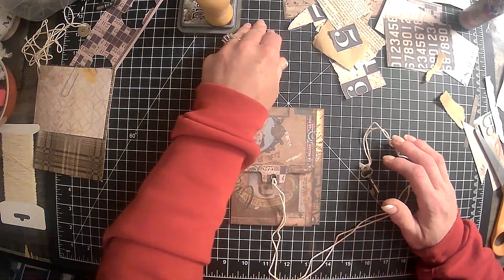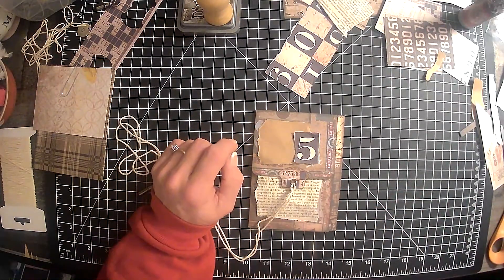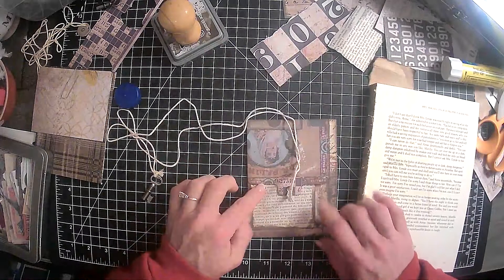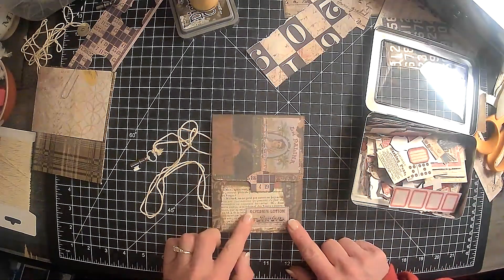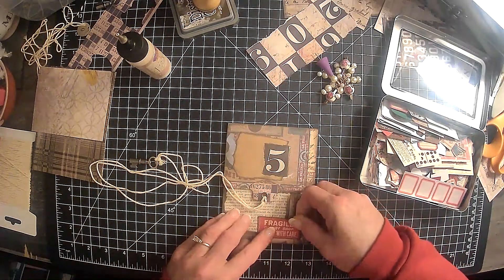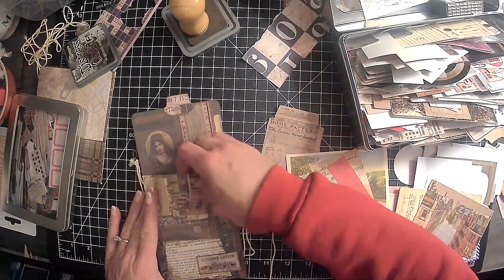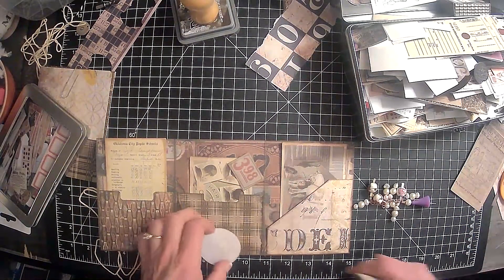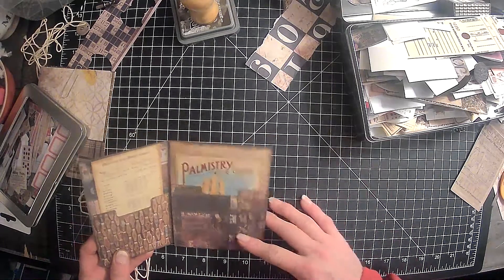Tim Holtz 7 pocket flippy thingie! lol Part 1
Making more Timmy Ephemera!

Amazon products I use:

TimHoltz Tiny Attacher:

Ranger ink foams:

Tim Holtz glass media mat:

Tim Holtz wild flower paper pad:

Tim Holtz Quote chipboard:

Tim Holtz advantus ephemera pack:

Ink blending brushes:

Tim Holtz idea-ology collage paper rolls:

Tim Holtz idea-ology thrift shop ephemera pack:

Ranger Tim Holtz distress ink vintage photo:

We /r memory keepers envelope maker:

Crop A dile eyelet and snap punch:

Tab punch:

Crop-A-Dile 2 Big bite punch:

We R memory corner chomper:

We R memory keepers standard eyelets:

indonesian batik gift wrap:

flora gift wrap:

william morris gift wrap:

Audubon birds gift wrap:

Marbled paper designs:

Aged paper fro antique coffee stained look:

Martha Stewart score board: